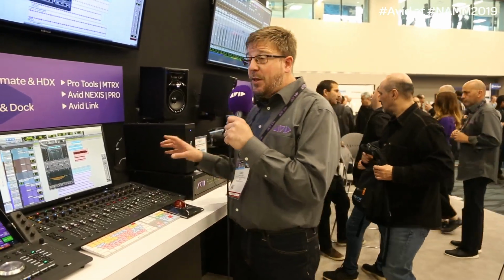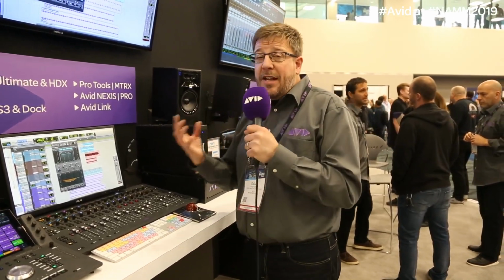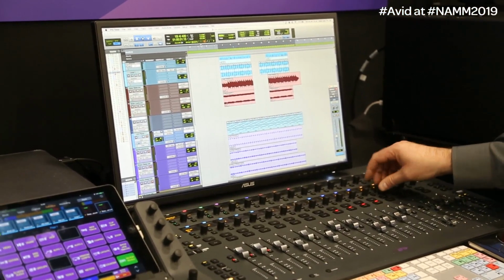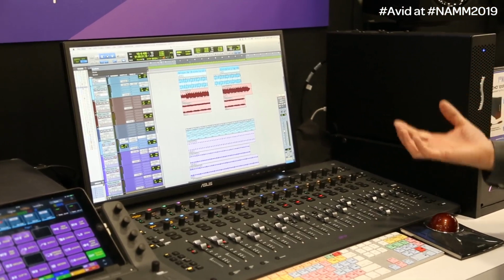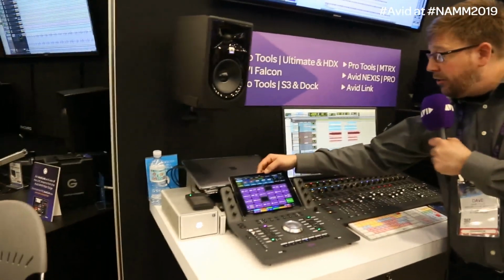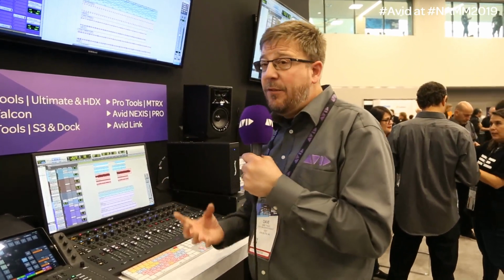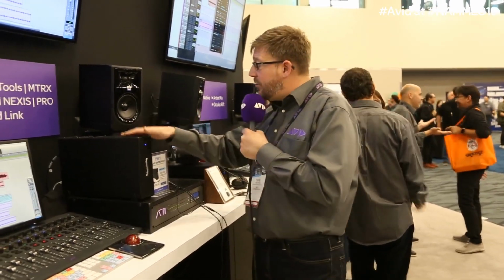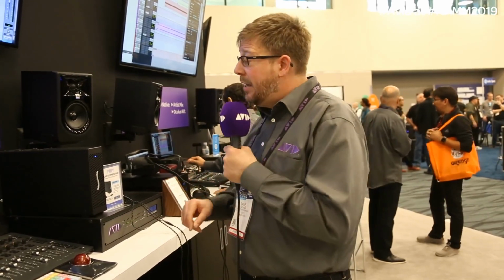AVID AT NAMM2019 | Sound for Picture and VR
AVID AT NAMM2019 | Edit sound for picture and VR with Pro Tools software and control surfaces